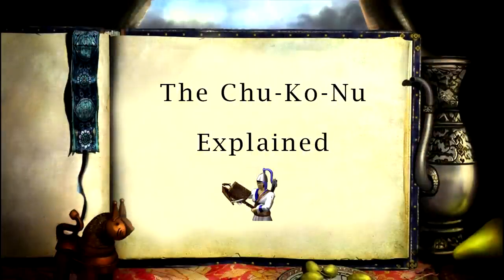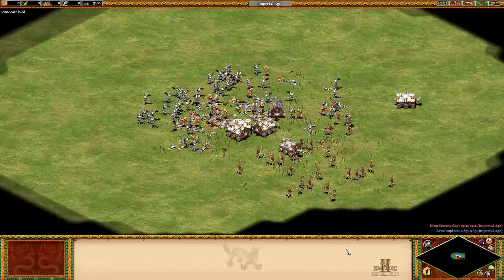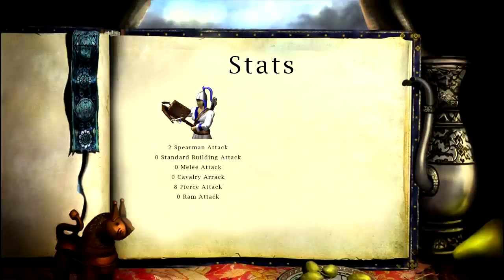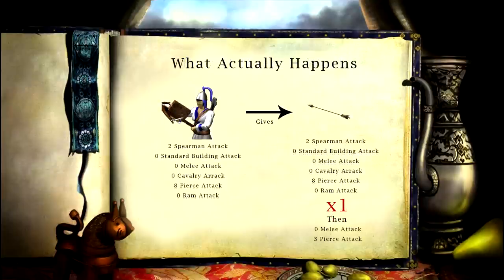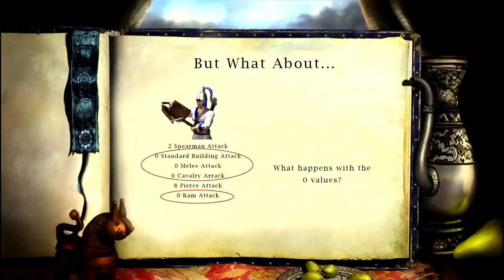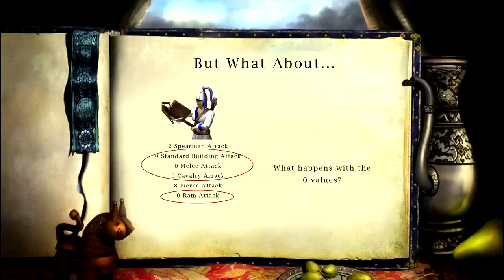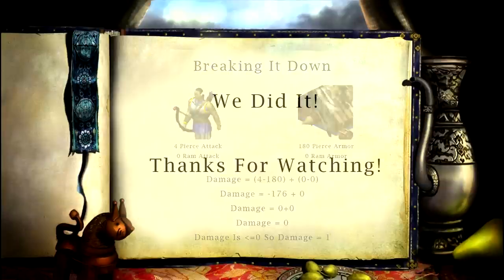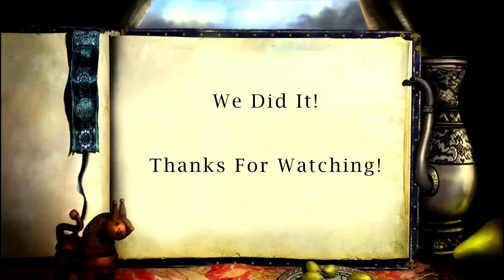Chu Ko Nu - The Most Complex Unit